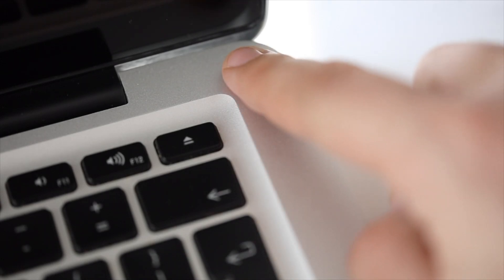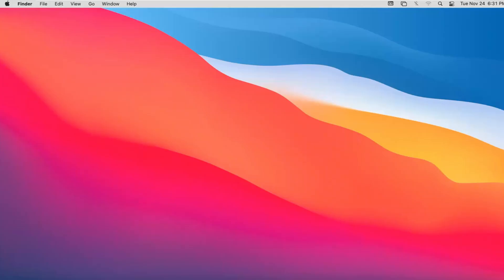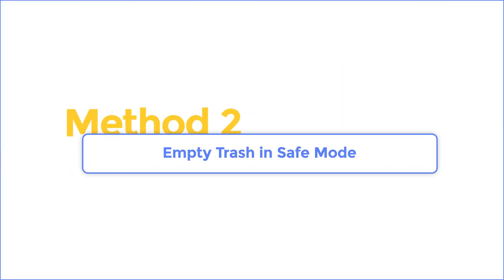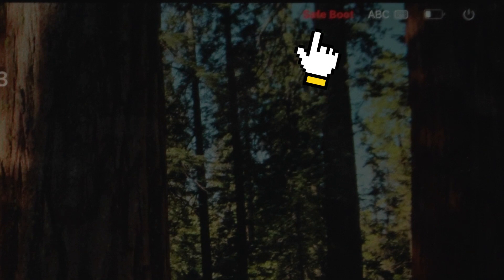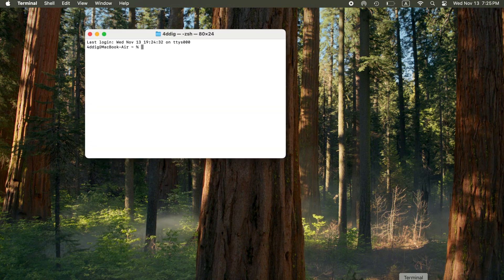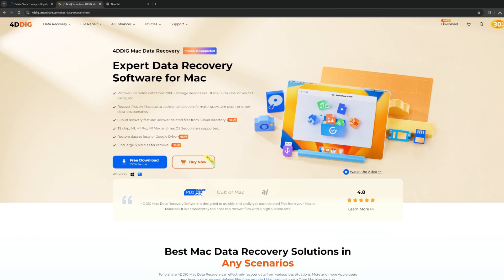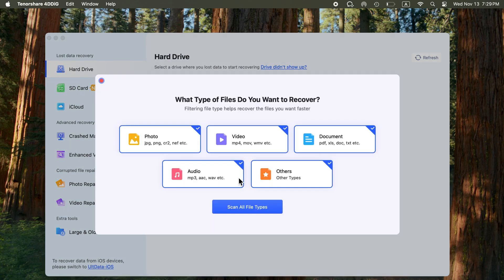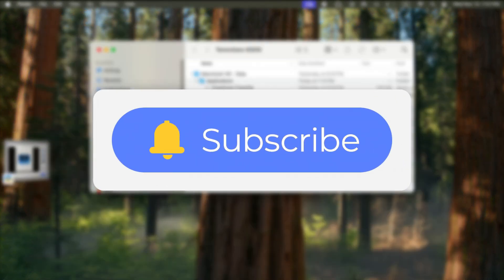[3WAYS] - How To Force Empty Trash On Mac | Mac Recycle Bin Not Emptying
✌️Try this incredible bonus here! Have you ever encountered a problem where the trash can cannot be emptied? Do you know how to force empty recycle bin on mac. Don't worry, we will help you out.

📌Timestamps:
00:00 Intro
00:25 Method 1. Restart Your Mac
01:05 Method 2. Empty Trash in Safe Mode
01:45 Method 3. Use Terminal to Force Empty
02:28 Bonus Tip: How to Recover Files from Recycle Bin Mac?

📎Related Article:
Mac Recycle Bin Not Emptying, How to Fix?

🔎Related Guide:
Recover from Emptied Trash

(5 Ways) How to Force Empty Trash on a Mac | Delete Undeletable Files or Folder from Mac -4DDiG

✅Details
Have you ever encountered a problem where the trash can cannot be emptied? Don't worry, today we will introduce three methods to help you easily solve this problem. Whether it's a file being occupied, permission issues, or other reasons, we'll fix it. Let's get started

Method 1. Restart Your Mac
Sometimes, data may still remain in the Trash folder even after you've deleted it. If you've taken the correct steps, try restarting your Mac. A restart can eliminate any temporary files from background applications, which will also help to empty the Trash on your Mac. Simply click on the Apple logo on the screen, choose to "Restart" your Mac. Wait for a while as your Mac would be restarted.

Method 2. Empty Trash in Safe Mode
When you reboot your Mac in normal mode, the Trash folder stays intact. To resolve this issue, you might want to restart your Mac in Safe Mode. Once in Safe Mode, you can then empty the Trash. Here’s how to force empty the Trash on your Mac using Safe Mode. Firstly, go to the Apple logo and click on the "Restart" button to reboot Mac. When restarting hold the Shift key on the keyboard. Keep holding it when the Apple logo would appear on the screen. You will safe mode sign at the right corner. Now, go to the Trash folder and empty it. Finally, restart button and let your Mac reboot in the normal mode.

Method 3. Use Terminal to Force Empty
If you're comfortable using Terminal, you can employ it to forcefully delete files from the Recycle Bin. This method is particularly useful when other approaches have failed, as it bypasses any errors preventing the Recycle Bin from emptying. First, go to Terminal. In the Terminal window, type "sudo R M followed by a space. This command will force delete the files from the Recycle Bin. Go to the Recycle Bin and select all the files you want to delete. Drag these files into the Terminal window, then press Return. The command will execute, immediately deleting the files you dragged into the Terminal window.

Bonus Tip: How to Recover Files from Recycle Bin Mac?
In the process, if you accidentally delete some critical files. You can use 4DDiG Mac Data Recovery. This user-friendly tool is designed to recover emptied trash bin, even if they've been deleted during a frustrating Recycle Bin issue. 4DDiG Mac Data Recovery works by deeply scanning your drive using advanced algorithms to locate and recover lost files. It offers both Quick and Deep Scan modes to ensure a thorough search, maximizing your chances of getting your files back. In the main interface, elect the Recycle Bin location in the software and click "Scan" to start searching for lost files. After scanning, browse and preview the results to locate the files you want to recover. Click "Recover" and choose a different location to save the restored files, ensuring a successful recovery.